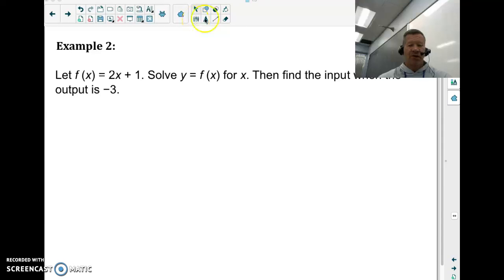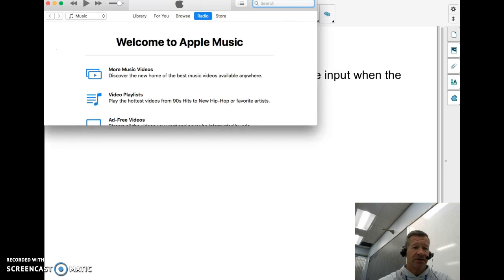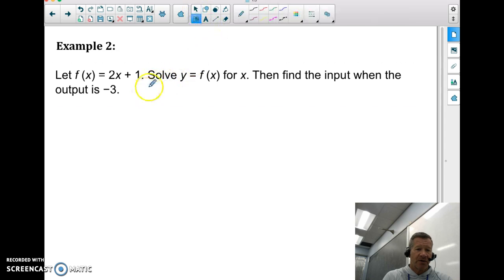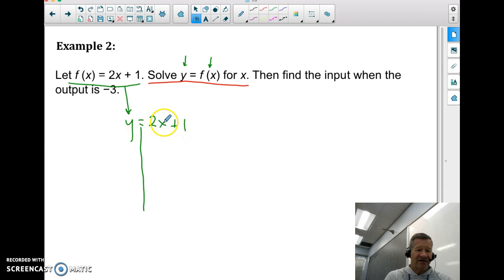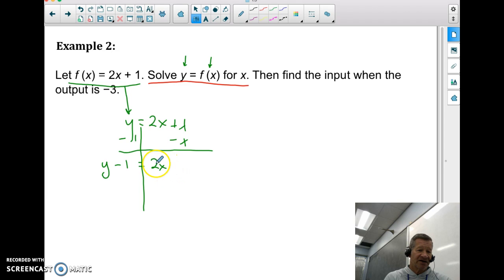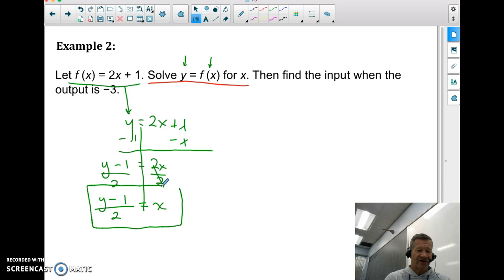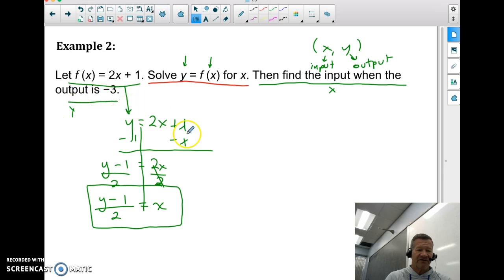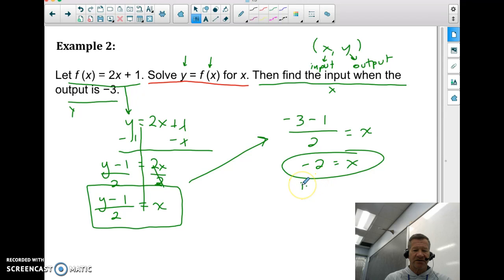Section 1.3 Example 2 Book 2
Solve a relation for the input value. Find the input when the output is given.